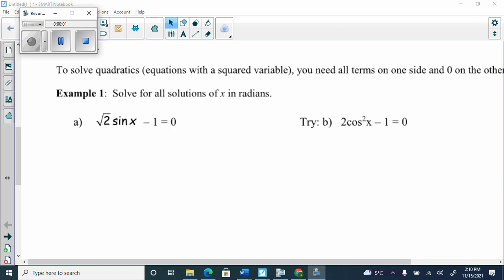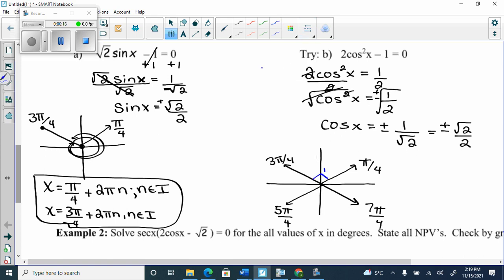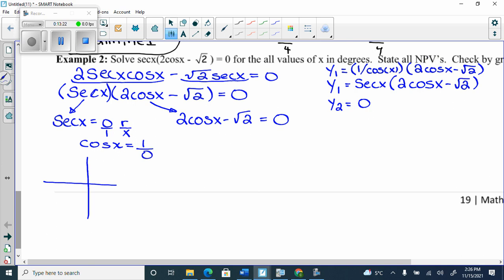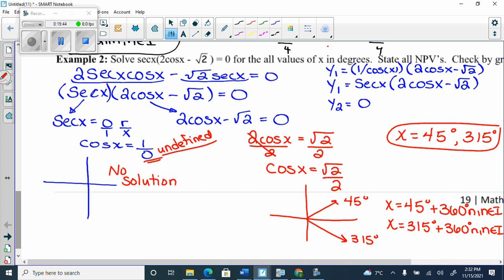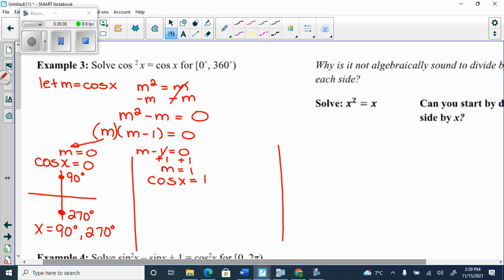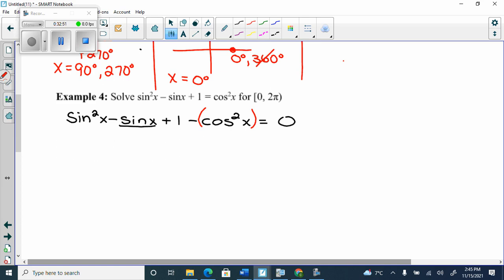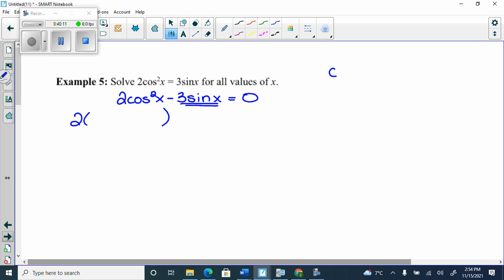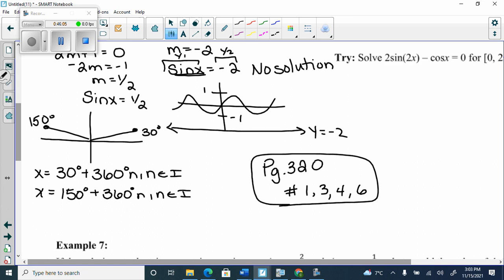Nov 15 6.4